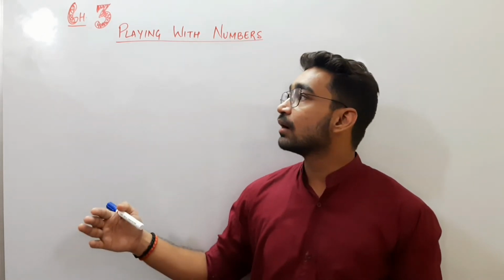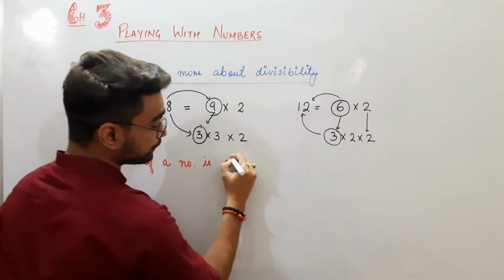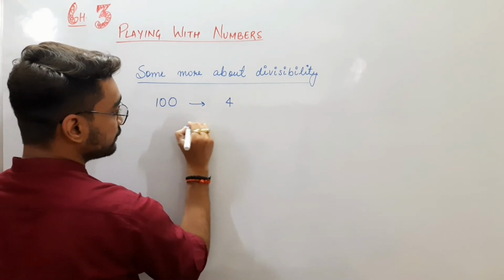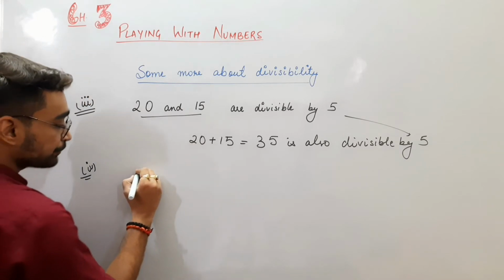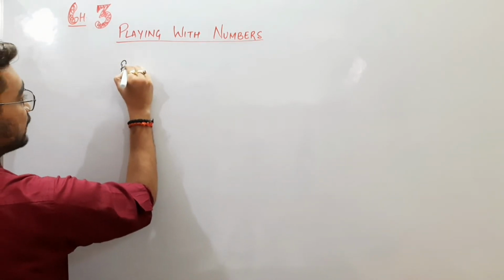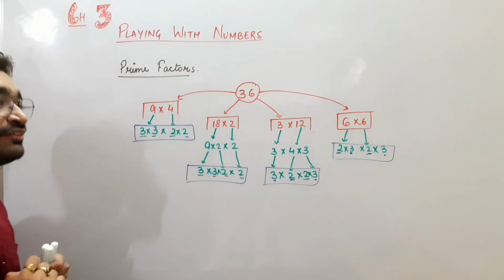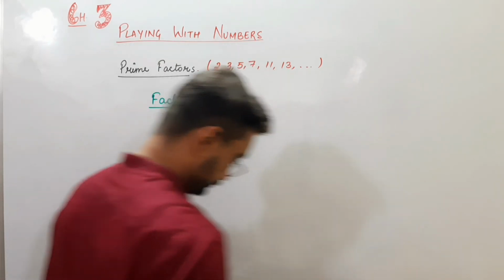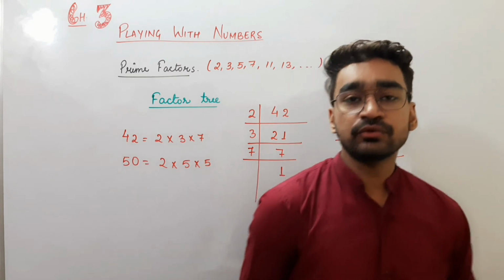PRIME FACTORIZATION| CH 3 PLAYING WITH NUMBERS